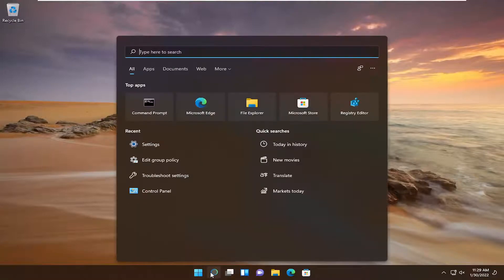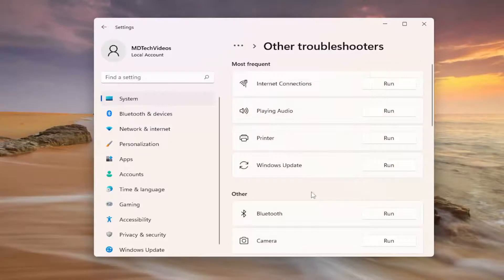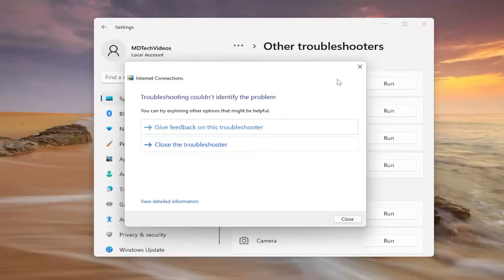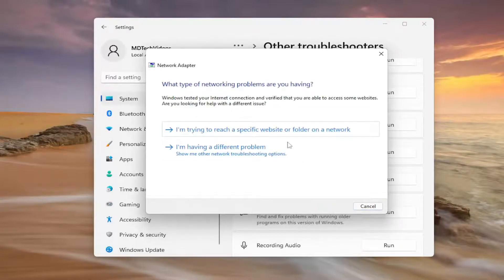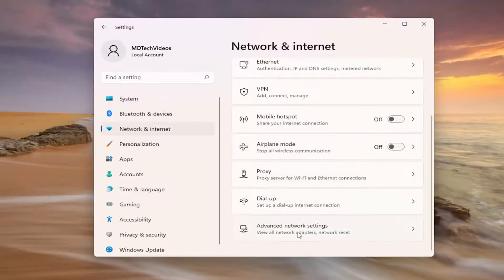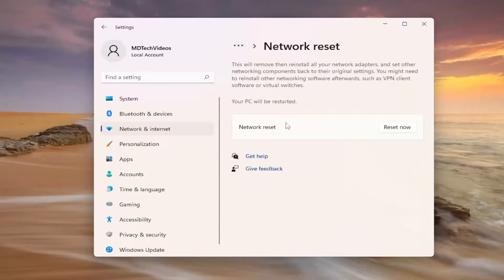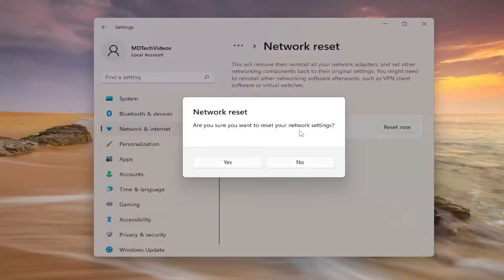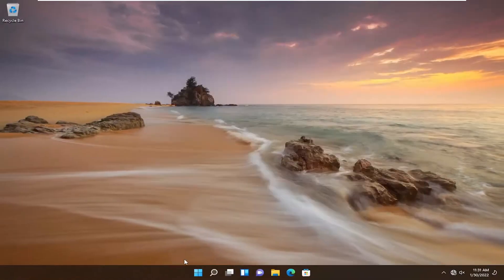How to Fix Microsoft Store Error 0x800704cf You’ll Need the Internet for This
While downloading new apps from Store, some users have complained of seeing an error message stating – ‘t doesn’t look like you’re connected to the internet. Please check your connection and try again – 0x800704CF’ on your Store window.

This tutorial contains step by step instructions to resolve the following connection problem to Microsoft Store in Windows 10: 'It doesn't look like you're connected to the internet. Please check your connection and try again – 0x800704CF – The network location cannot be reached…"

There are a lot of things Microsoft Store offers. You can easily purchase and download apps, games, music, and a many more. However, if your access to the Microsoft Store is blocked, it can drive your patience to a downhill. Many users reported having the Microsoft Store error 0x800704cf every time they try to access the Store app on their Windows 10 computers.

Issues addressed in this tutorial:
you'll need the internet for this
you'll need the internet for this microsoft store
microsoft account you'll need internet for this

Using a workgroup or being part of a network center comes with advantages that can make our work easier.

The Network and Sharing Center functionality from Windows 10 is extremely wide as you can use it to share files with another computer, store files in a common folder, and other similar operations.